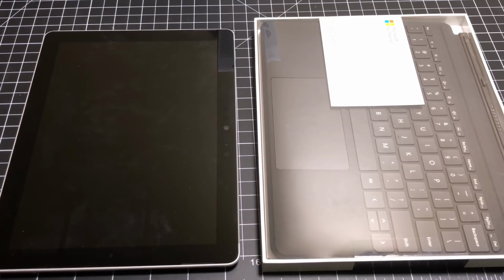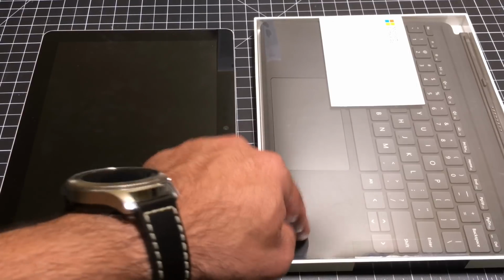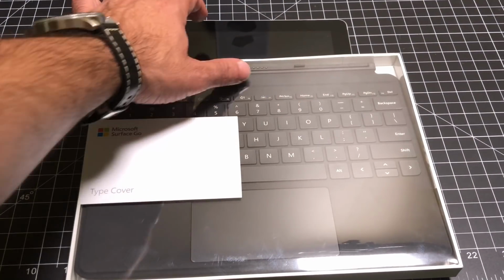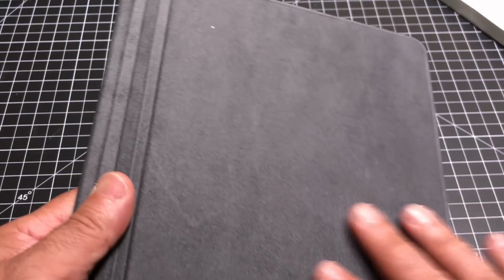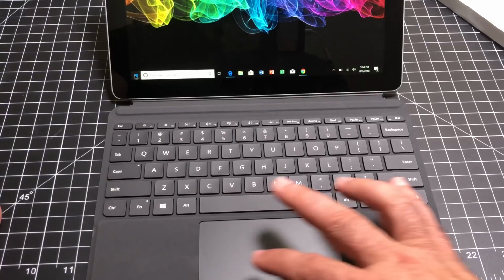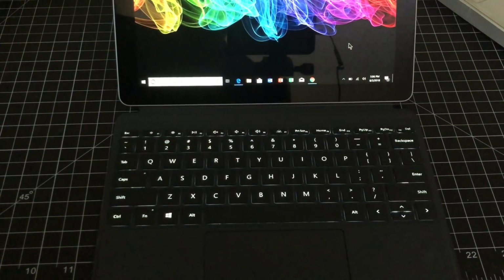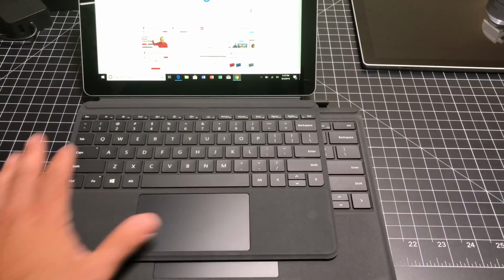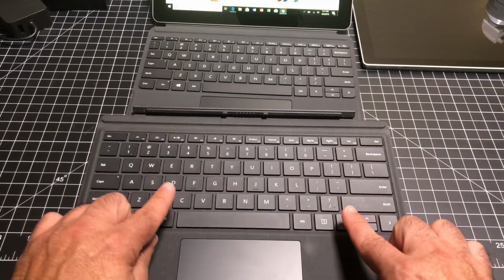Surface Go Keyboard Review and Comparison to Surface Pro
- ebpman